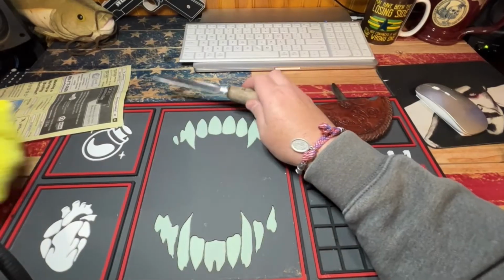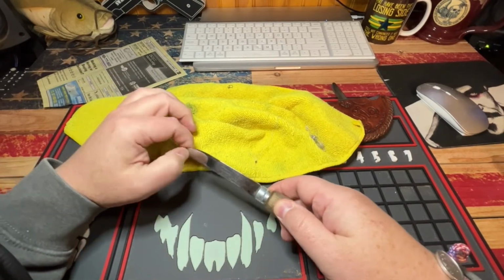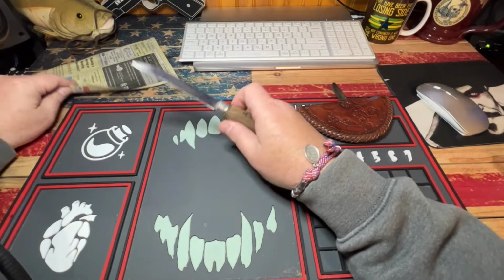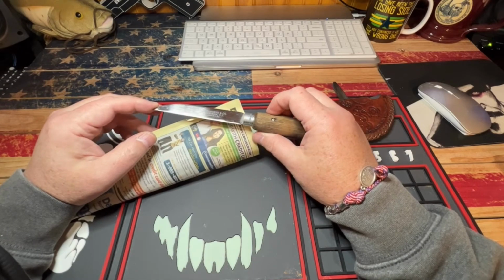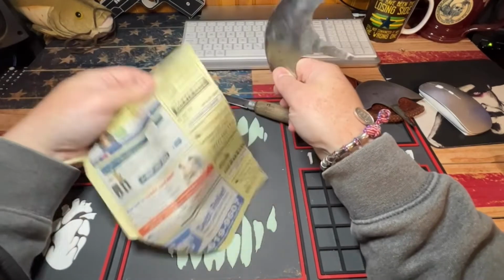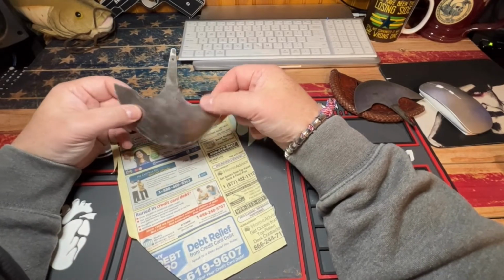Leather working tools sharpened. Not sure what I've gotten myself into.